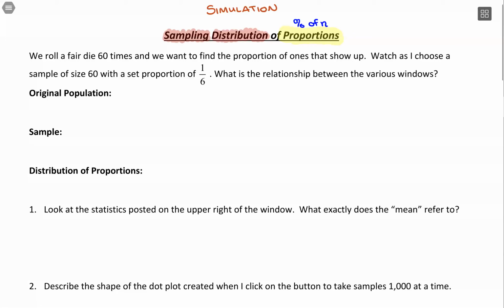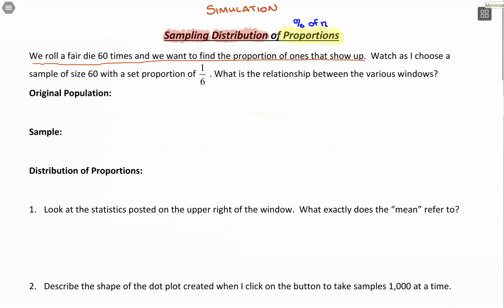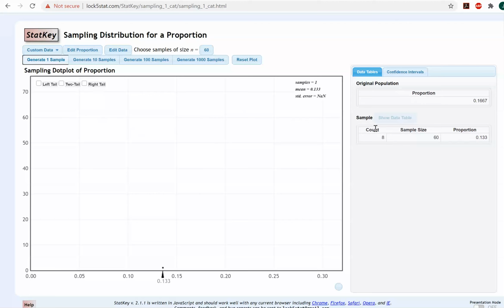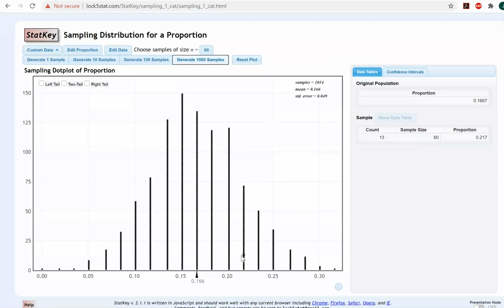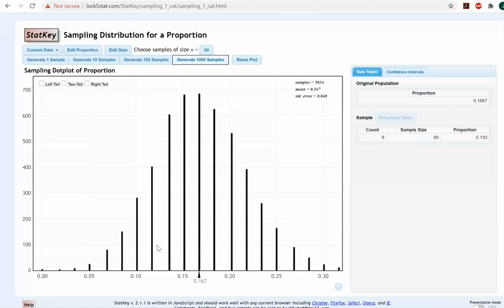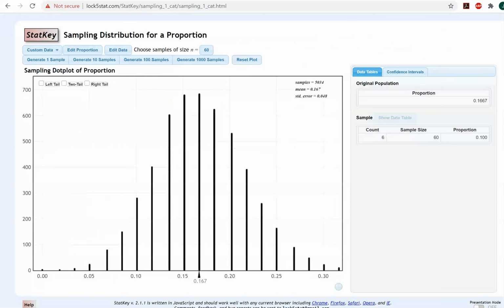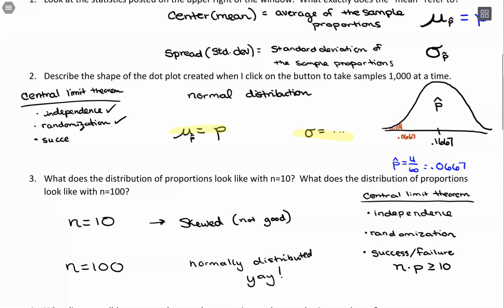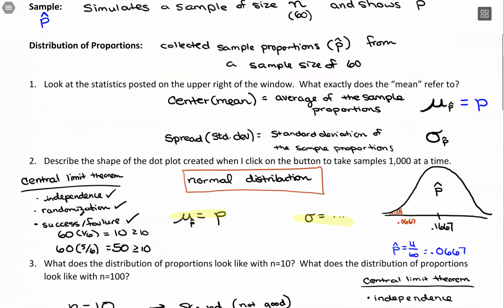Intro to Sampling Dist of Proportions